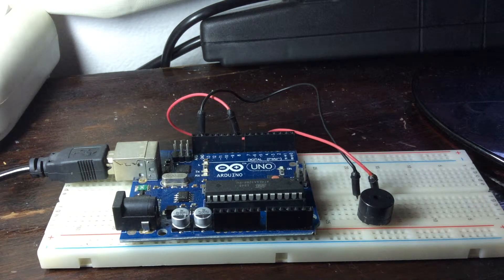Project 12 Beginning Arduino (different song)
Beginning Arduino Project 12